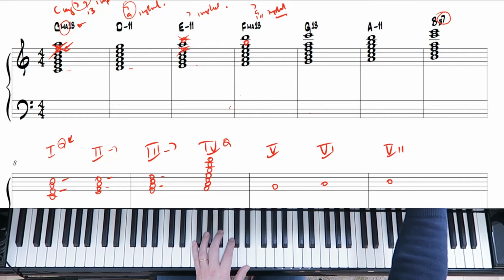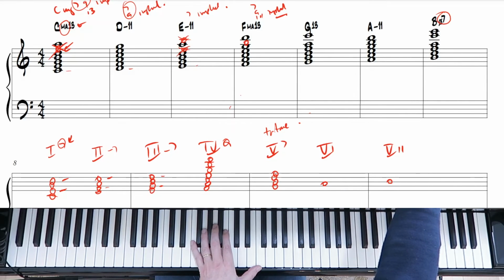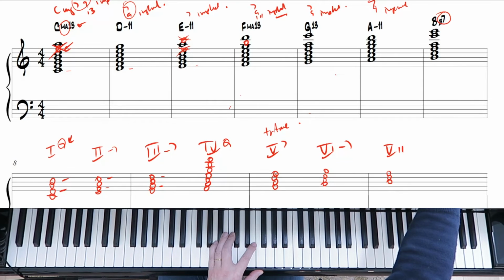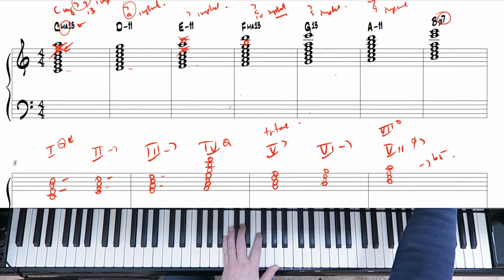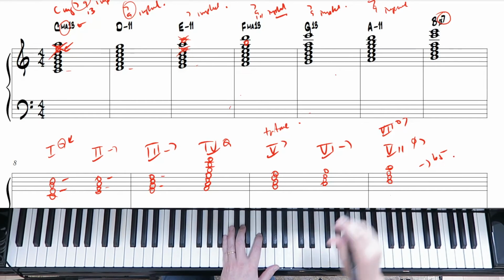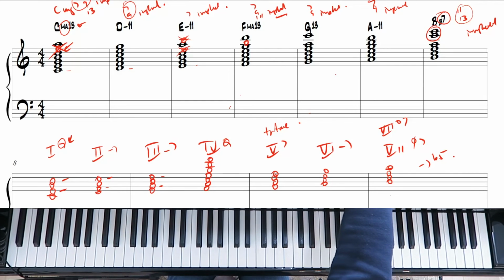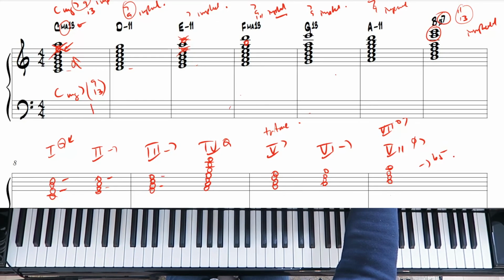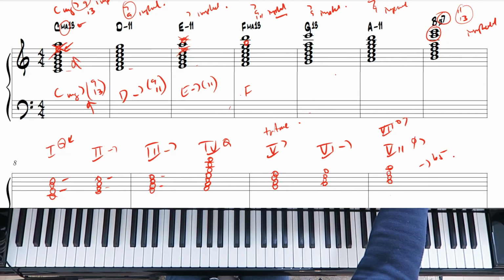Triad Shorthand Notation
Learning Chord Symbols or Triad Shorthand Notation is essential to becoming a better jazz player. In this jazz piano lesson on modern harmonic progression, I have included a link below to my Cheat Sheet on Jazz Theory.  Let's get this jazz tutorial started!

Watch & Enjoy,
Paul Tobey

00:00 Triad Shorthand Notation
01:50 Advanced Harmonic Progession
01:59 Tertian harmony
02:32 Each chord built in 3rds
02:48 Leading tones
03:22 Upper structure notes
04:24 Implied
05:50 Where do  tritones belong?
08:11 Tritones need to be resolved
10:09 Let me explain!
11:35 Avoids clutter

From the Desk of Paul Tobey,

You may have noticed I'm not big on hype - so as a YouTube producer, I don't put tons of production sizzle in my video's (you know, the kind that could be a bit corny). But,I do my best to transfer you my professional knowledge.  I spent over 20 years as a jazz recording artist who toured the world making a living as a jazz pianist.

I don't do sizzle (over produced videos) because I do not teach beginners.  If you are here, it's because you have already achieved a certain level of musicianship and you are serious.  My hope is that you have at least level 10 Conservatory music training and can already read music.  If you don't understand "jazz theory" yet, I'd encourage you to dive deeper in to this channel and discover more lessons in the "intermediate" playlist.

My goal is to help YOU become a better player - technically yes...but musically, spiritually, mentality and be financially rewarded for your efforts.  You don't have to be a starving artist.  There is plenty of work out there for creatives that deeply commit to thier art.  If you are doing this for your own pleasure, more power to you.

Also, if you like these videos, please engage with them! This is how the YouTube video helps RANK these videos in search. It's the only thing I ask of JazzMentl-ists. Is to engage with the videos.  If you could do that, I could keep creating :-)

Thanks in advance!!! - Paul

PaulTobey is a Multi-Award Winning Concert Jazz Pianist/Composer. He released 8 albums, has been featured in documentaries, and is listed as a Jazz Master in jazz book editions. Once signed to Arkadia Jazz, Paul toured the world as a recording artist and was featured on stages such as at the Hague Jazz festival, the Yokohoma Jazz Festival, the Montreal Jazz Festival to name but a few. Amongst his awards, he won "Jazz Educator of the Year" by the International Association of Jazz Educators, Pianist of the Year, Recording of the Year, and a Juno Nomination.